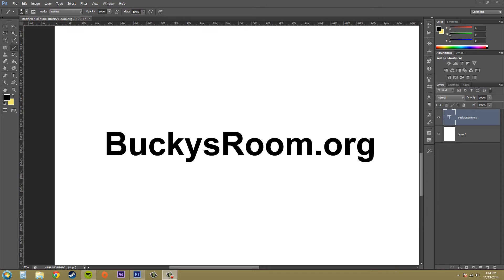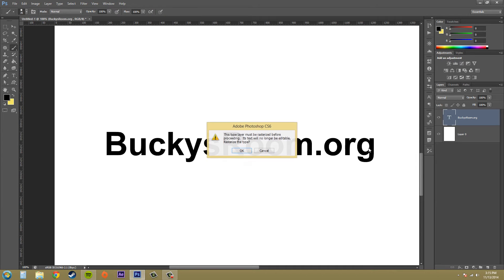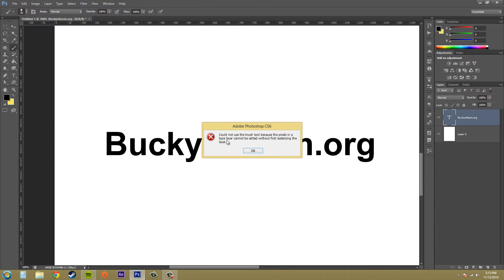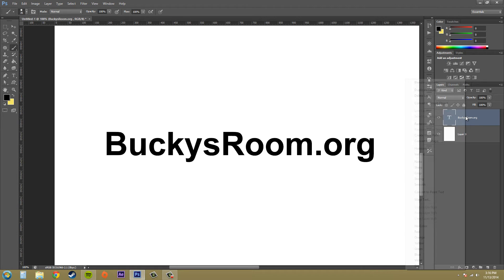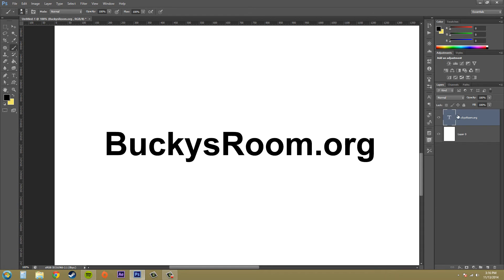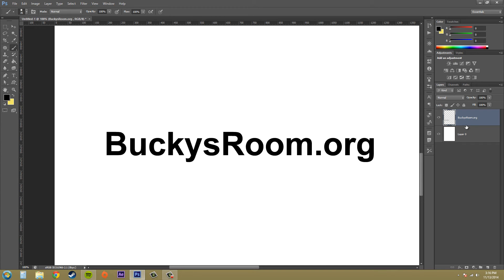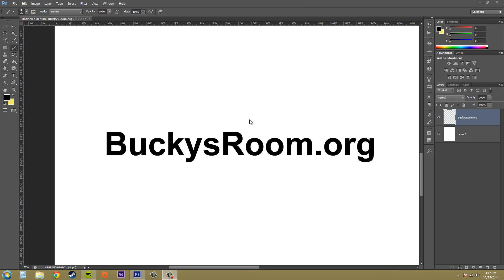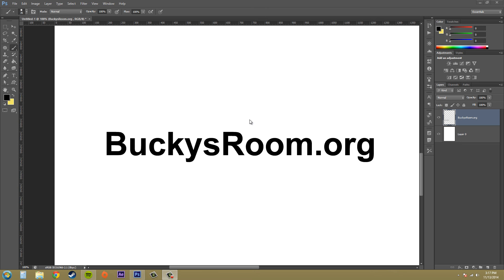Photoshop CS6 Tutorial - 188 - Rasterize Type Layers